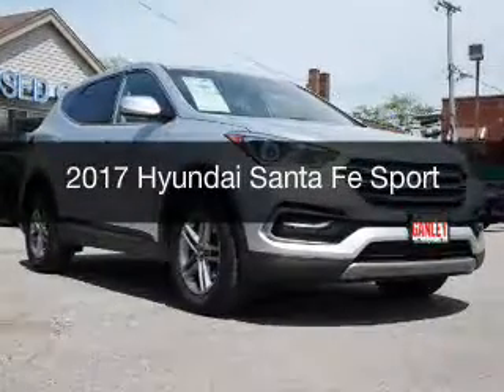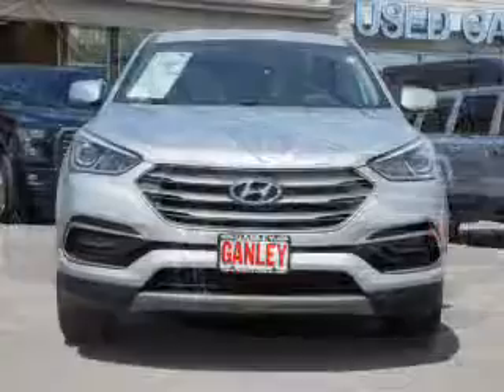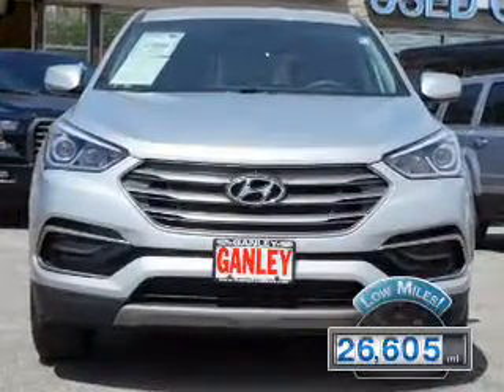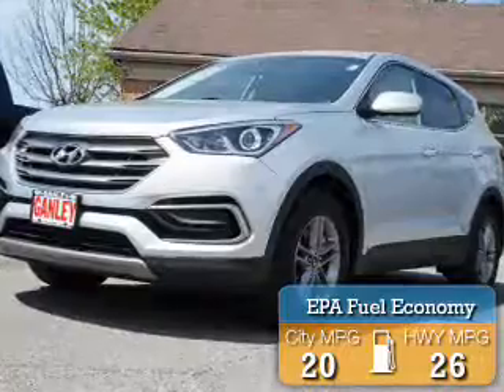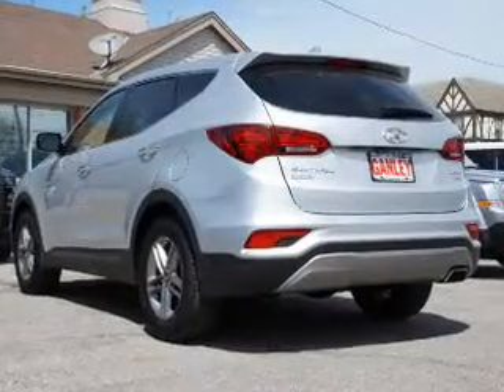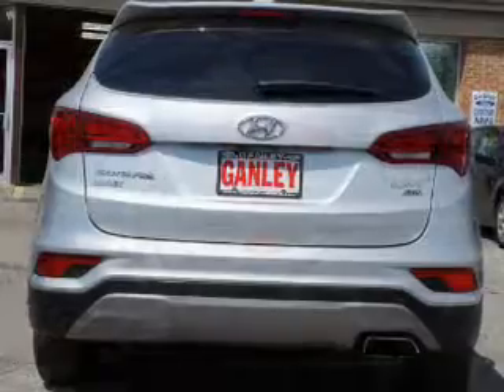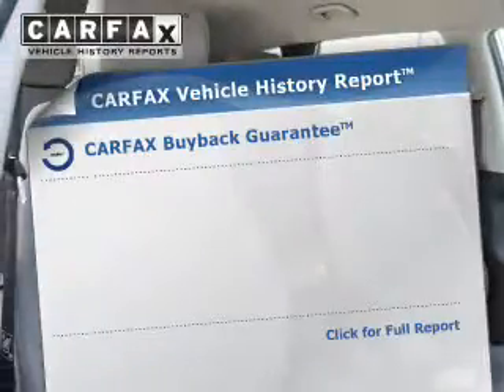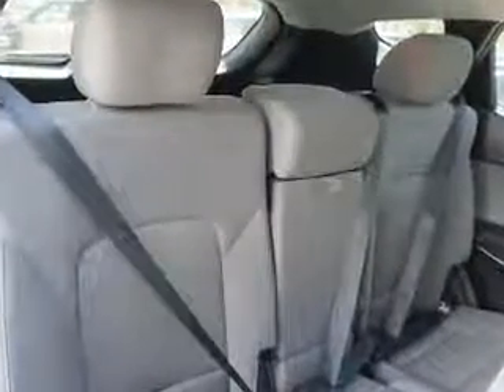2017 Hyundai Santa Fe - Cleveland OH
Year: 2017
Make: Hyundai
Model: Santa Fe
Trim: Sport
Engine: 2.4 L, 4 cylinder
Transmission:
Color: Silver
Mileage: 26605
Address:
16100 Lorain Ave.